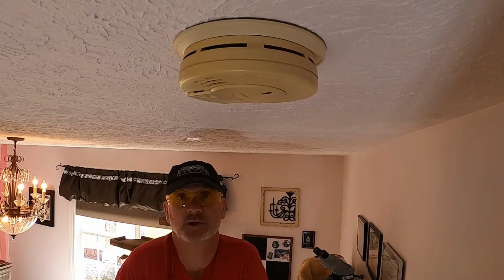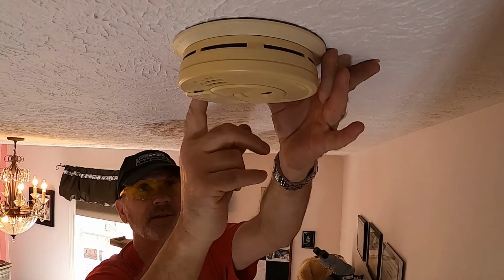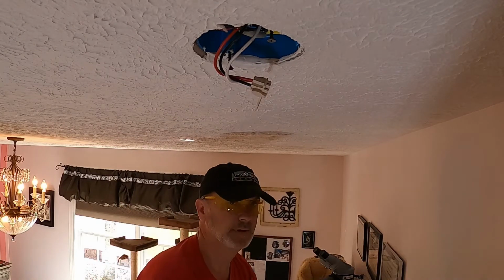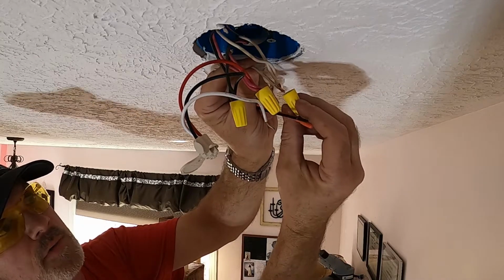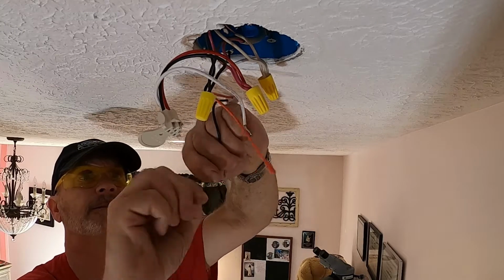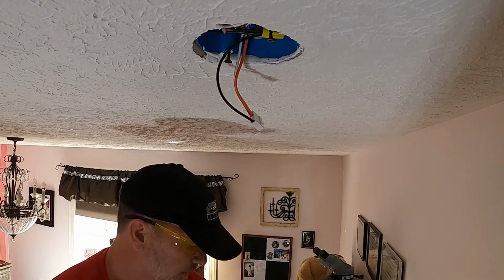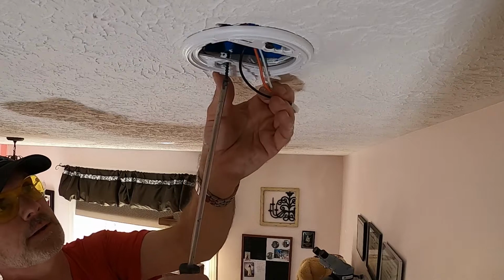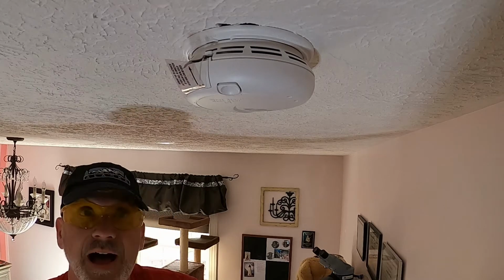Installing Smoke Detectors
Dabblin' with Dan switches out his old home smoke detector for a new one.